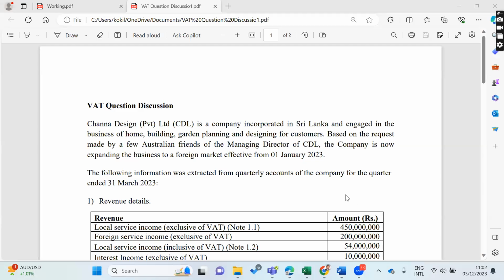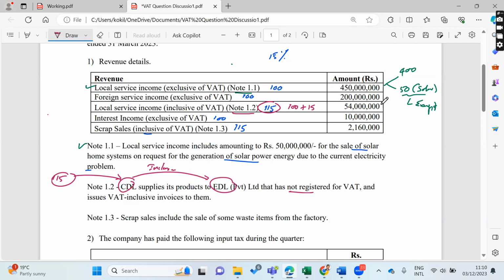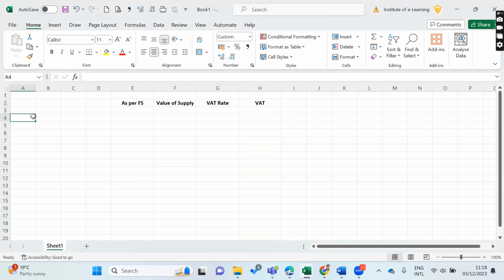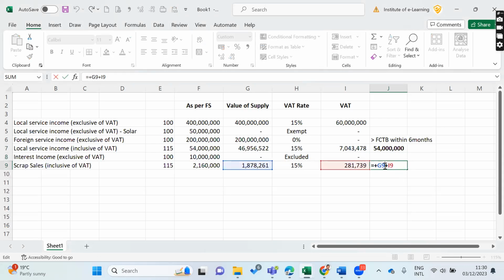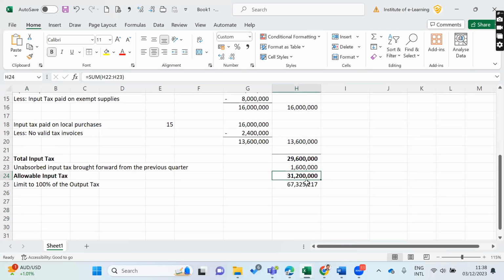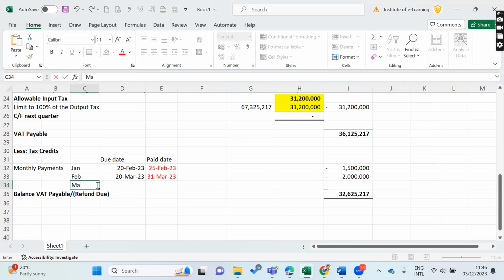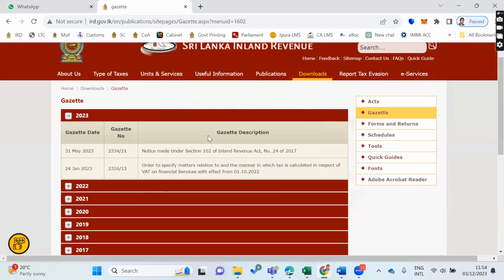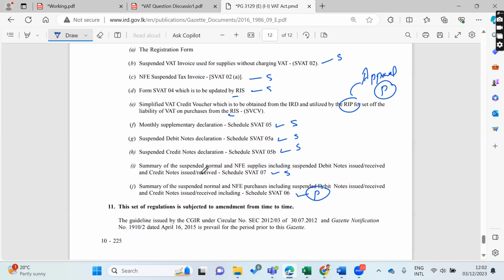VAT Question Discussion for University Exams and Professional Exams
Computation of VAT

Output Tax

Tax payable on the value of suppliers (sales) at the relevant rate.

Input Credit

Input tax is the VAT paid by a registered person on the purchases of goods and services used by him and VAT paid on imports used by him. The credit in respect of input tax is allowed to be deducted from output tax subject to certain restrictions.

The following input taxes are not allowed as credits:

1. On purchases and expenses relevant to non- taxable activities
2. Input tax not claimed within 12 months of the date of any tax invoice or within 24 months of any customs declaration (cusdec) [Sec. 22(6)].
3. Input tax on motor cars and double cabs used for own travelling purposes.
4. Where not supported with a valid tax invoice.
5. On cost of meals to employees and on motor coaches used to transport employees including maintenance, since the relevant supply is exempted. From January 1, 2011 these inputs are allowed if the above services are outsourced.
6. Tax credit or debit notes which is not claimed within 06 months.
7. Expenses not relevant to the trade, business, profession or vocation.
8. Where there is a mixed supply (taxable and non-taxable), the proportionate input tax on non-taxable supply will be disallowed.

Restrictions on total input tax
Effective from 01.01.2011 the deduction of input tax is restricted to the amount of output tax declared for that period (i.e., 100% of the output tax). Any balance can be carried forward and claimed in the subsequent period.

However, this restriction is not applicable to input tax related to zero rated supplies as well as on suspended supplies.